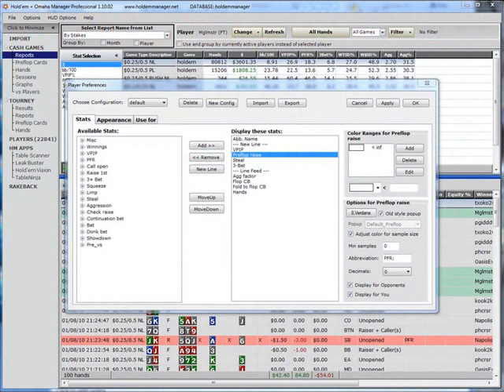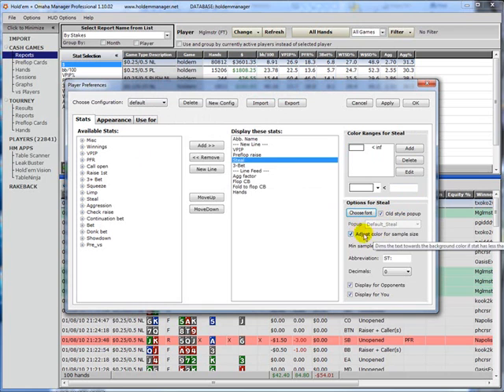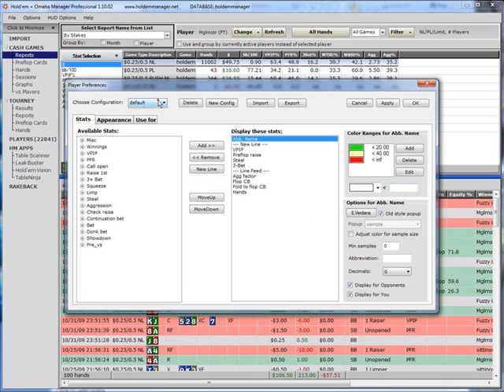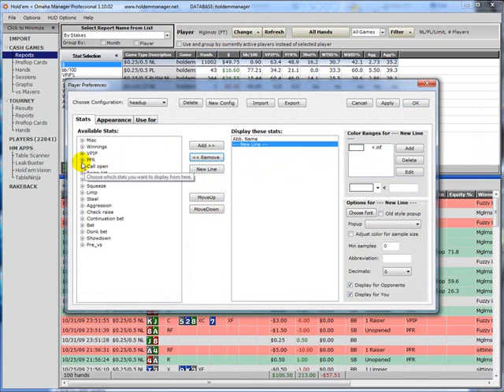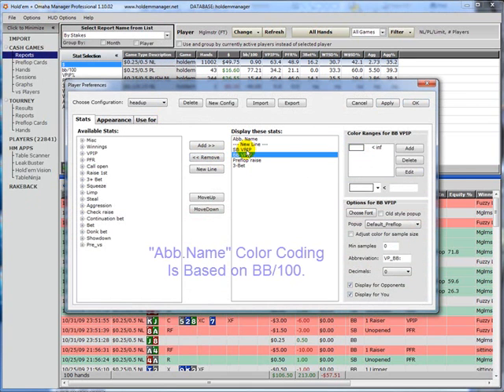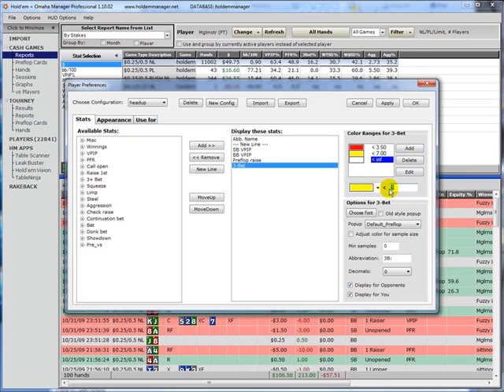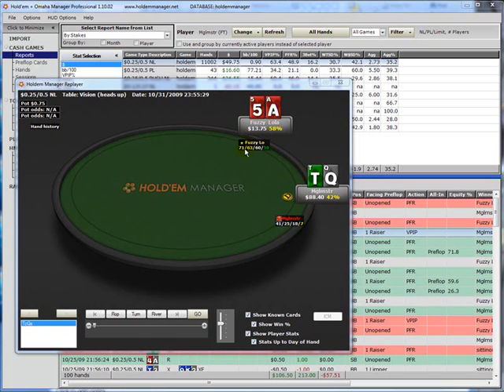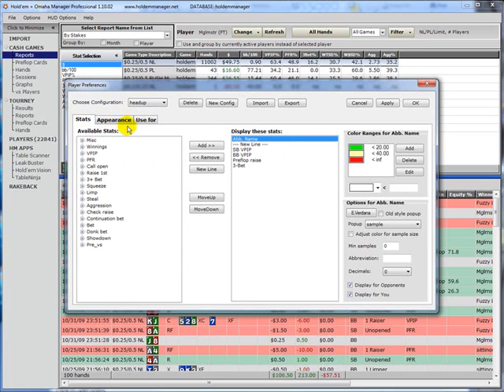HUD Customization Stats